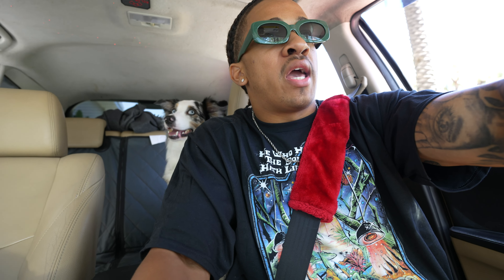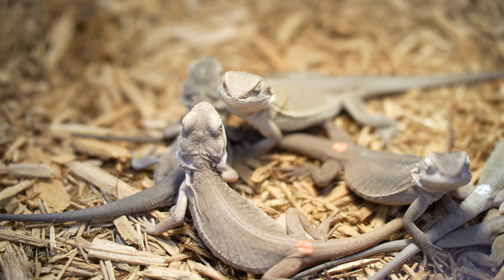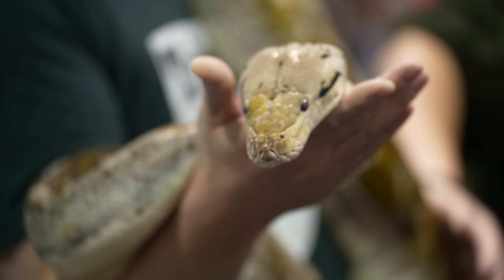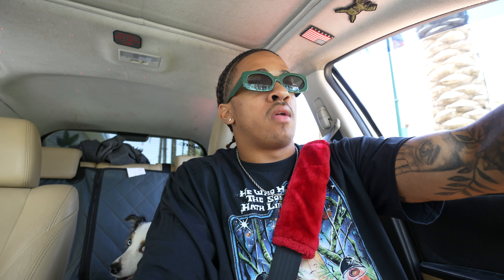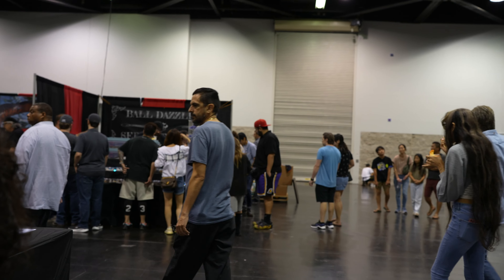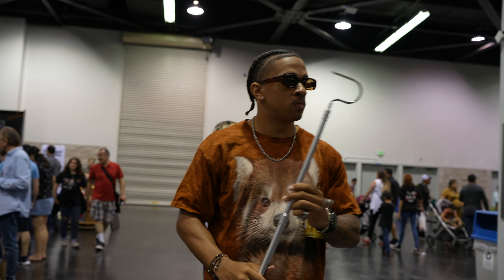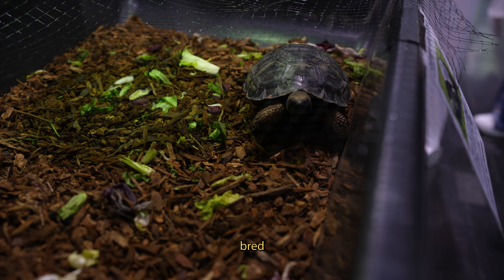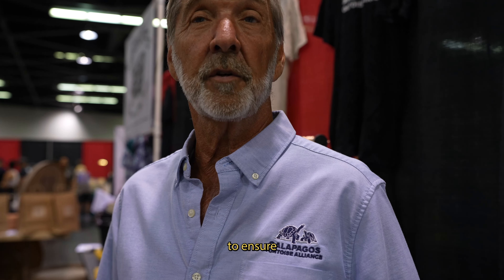Reptile Super Show | Good or Bad for Wildlife Conservation?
Check out my Instagram below for details on all the companies involved.

Landscape Lens
Mic I Use
Go Pro Action
The Best Tripod
Backpack Camera Clip
Messenger Bag
Favorite Light